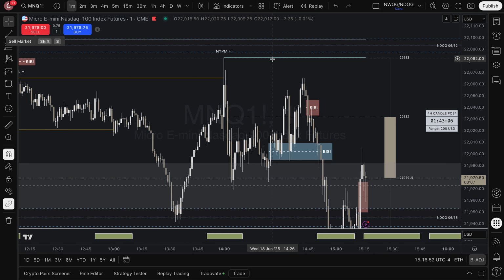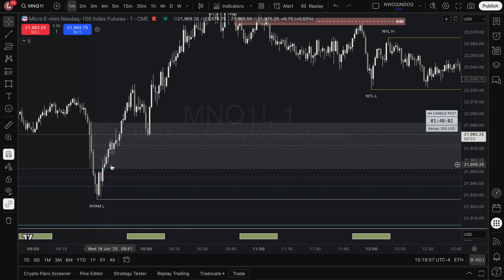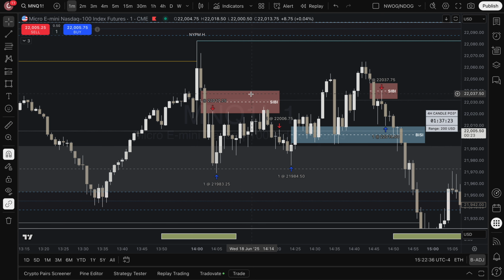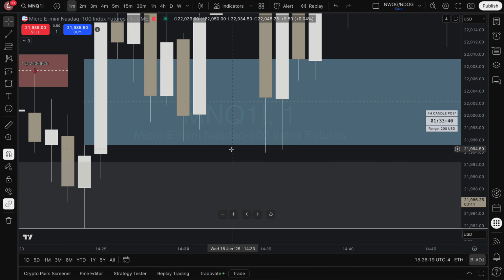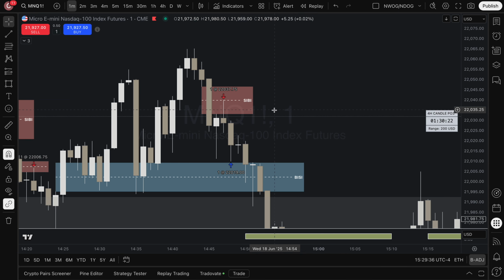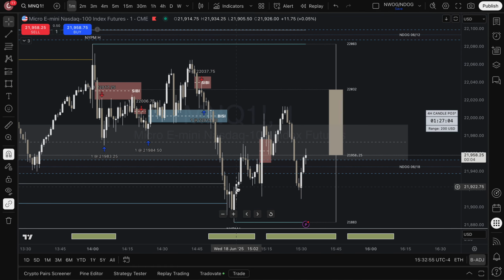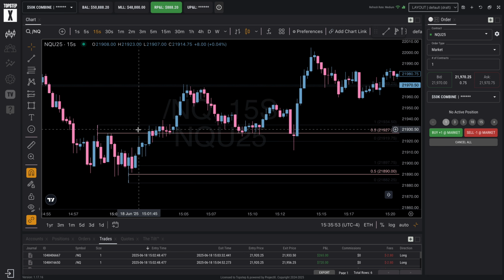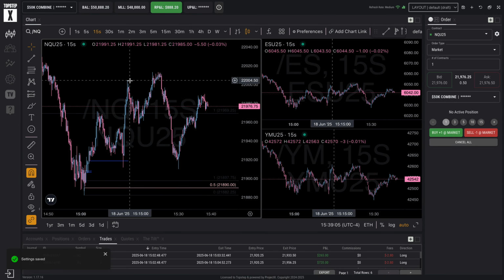6/18/25 FOMC Trade Review